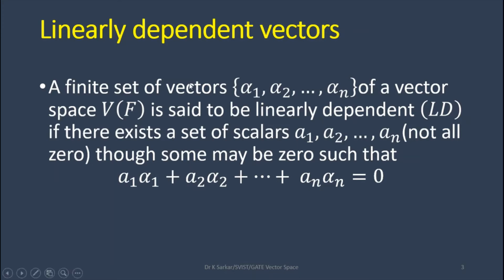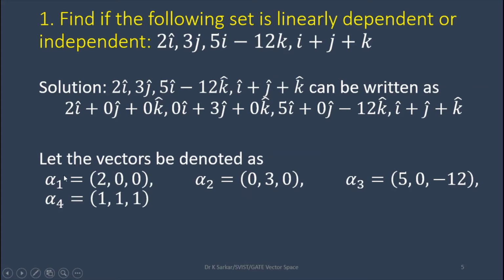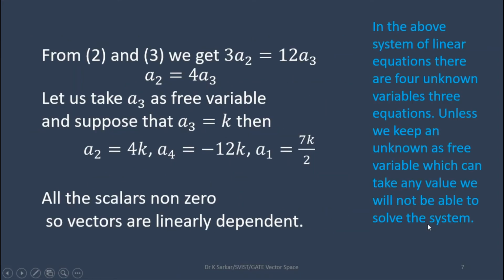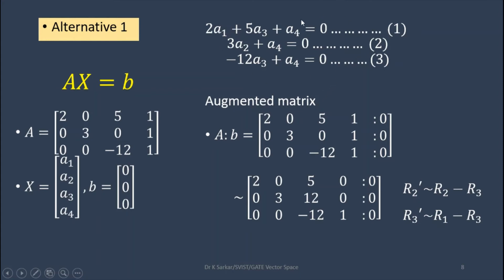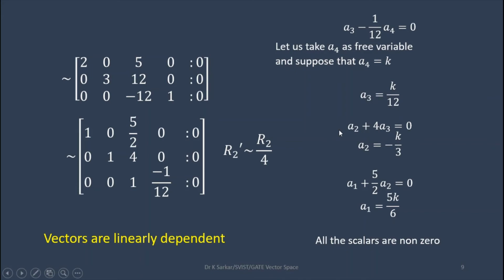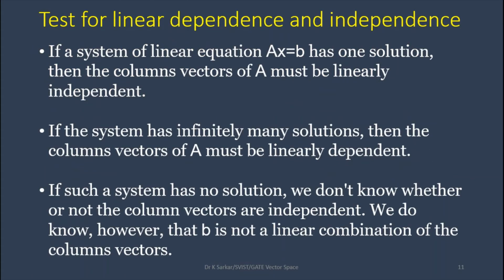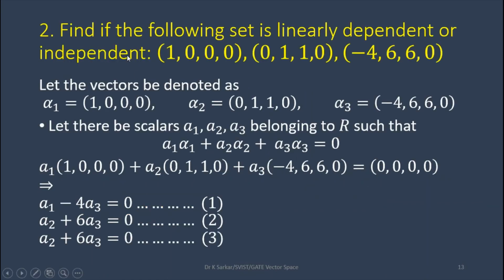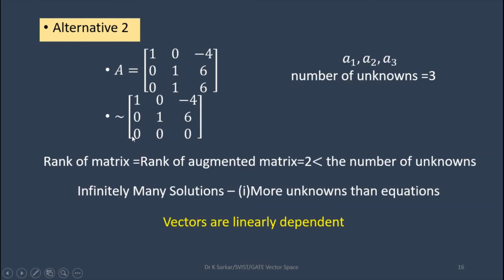Linearly Independent vectors GATE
Linearly dependent and Linearly Independent vectors GATE question Answer Explanation

This video lecture is useful for Engineering students of 1st year MAKAUT
Vector Space
Linear Algebra